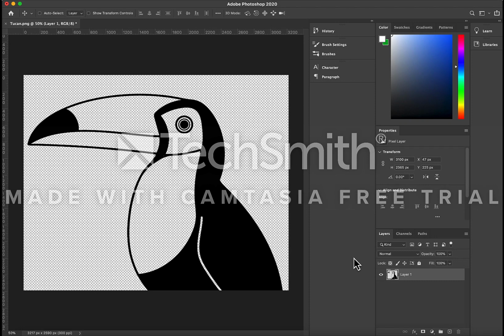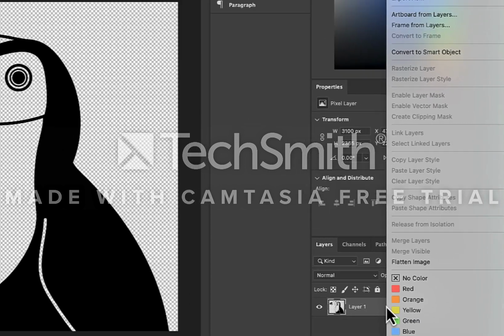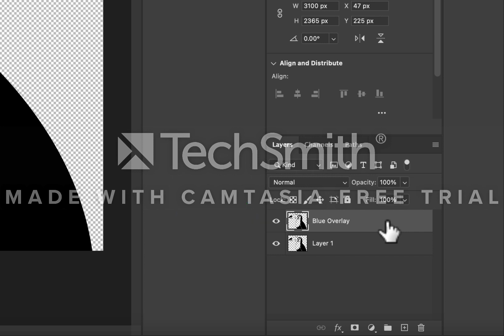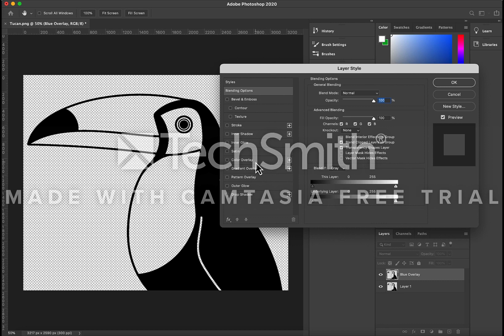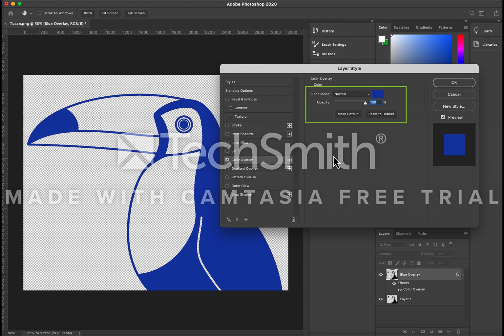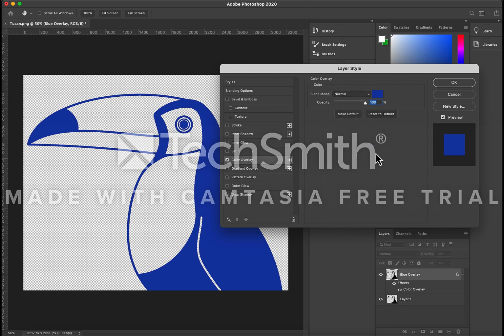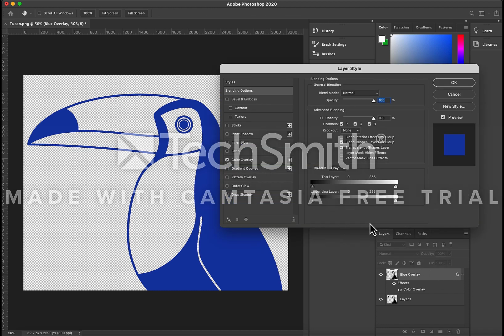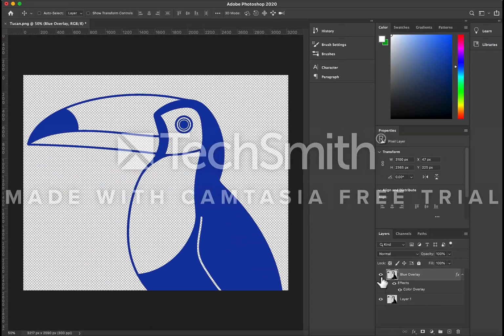Adobe Photoshop: Color Overlays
This tutorial demonstrates how to create a color overlay in Adobe Photoshop.